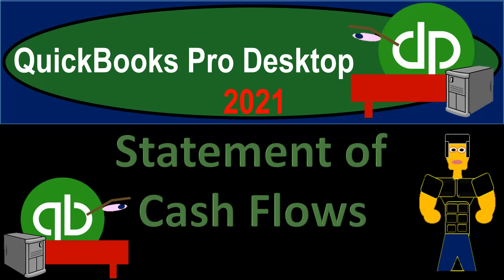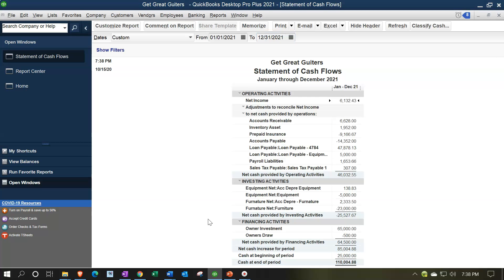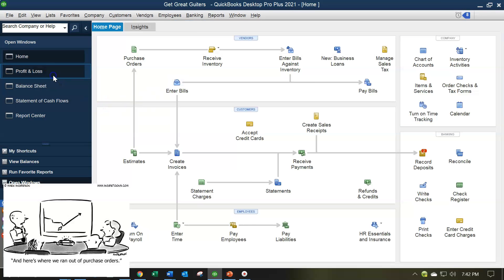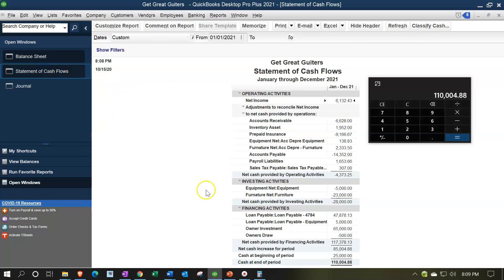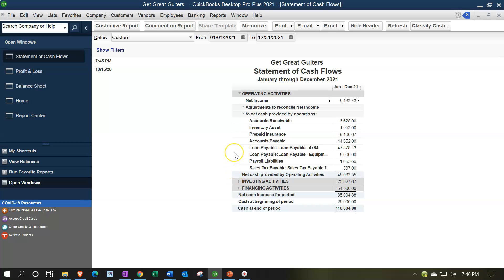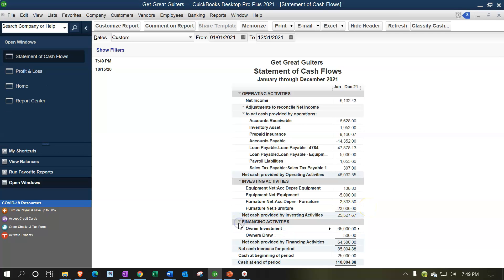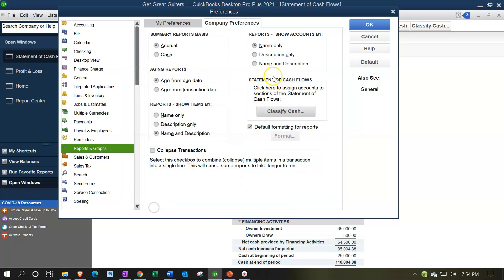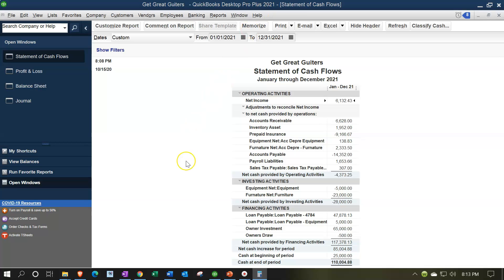Statement of Cash Flows 4.05 QuickBooks Desktop 2021